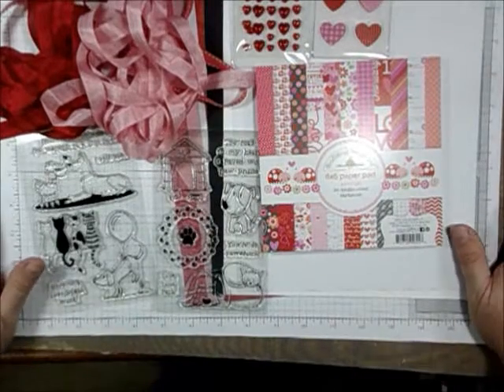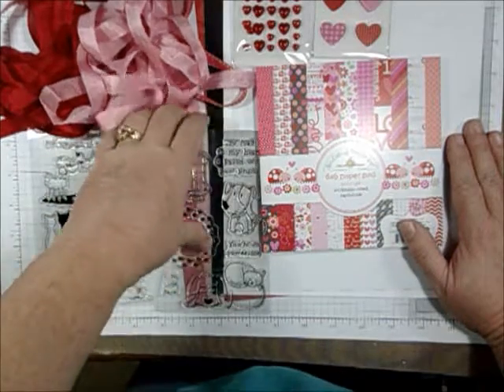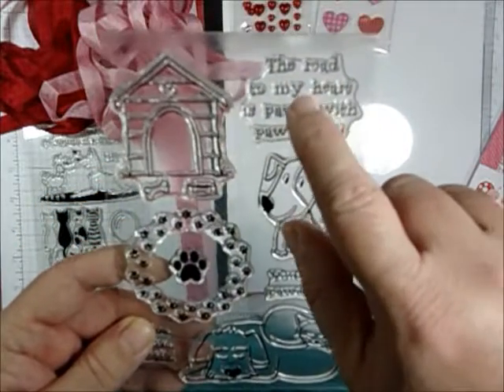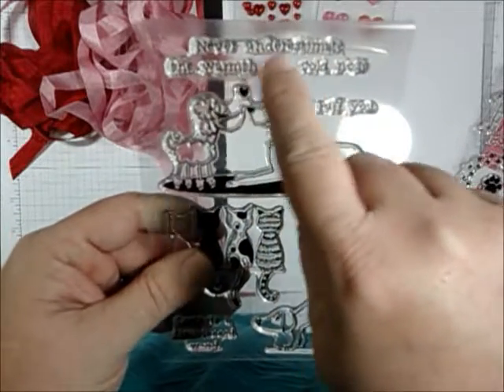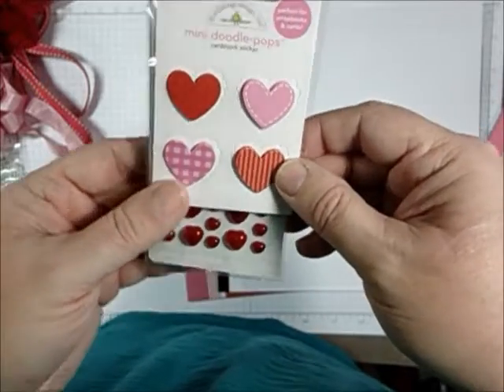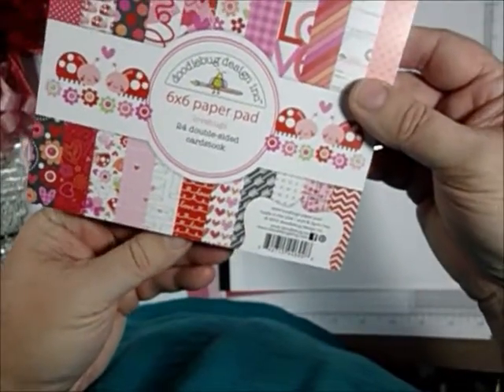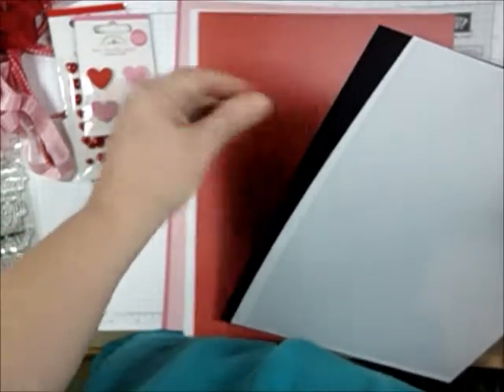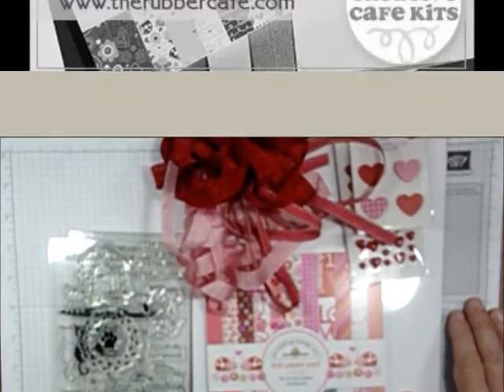February 2015 Creative Cafe' Kit